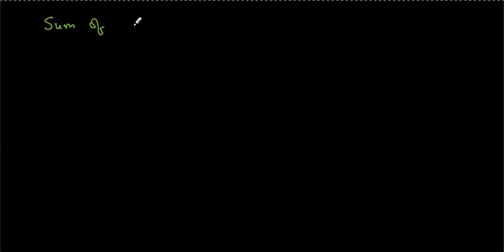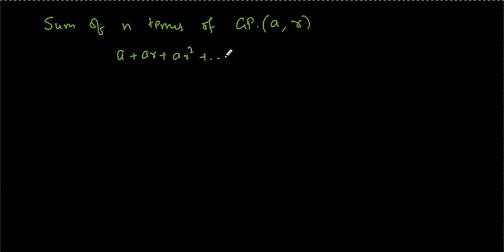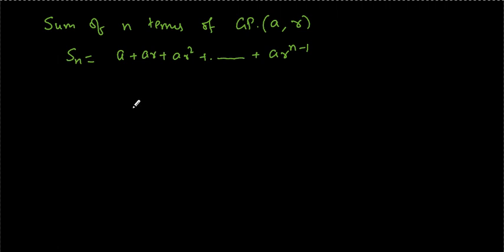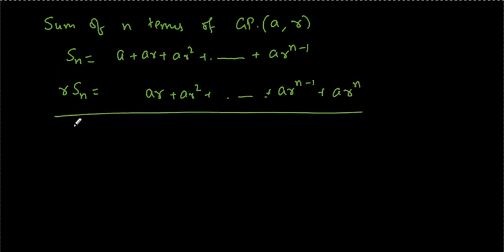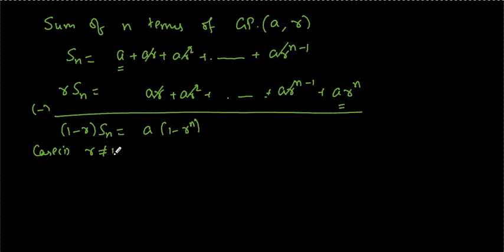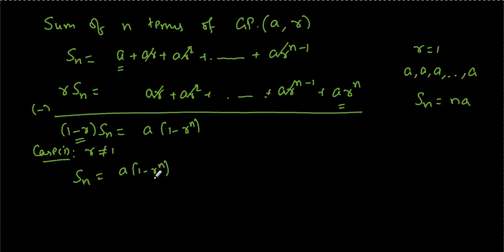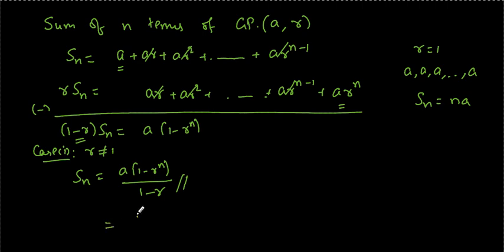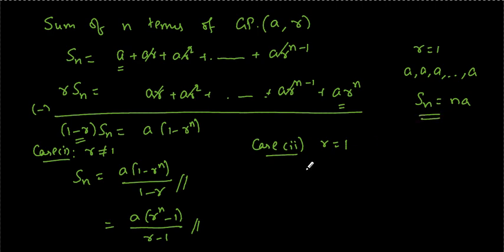SS/006 Sum of n terms of a Geometric Progression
Derivation of the formula of the sum of the first n terms of a Geometric Progressions